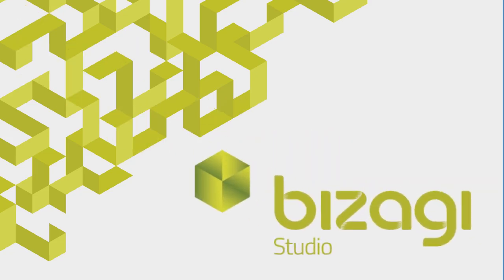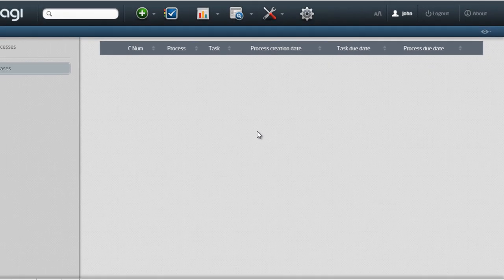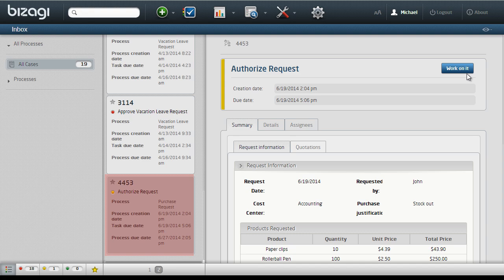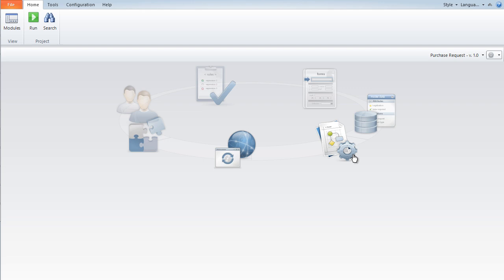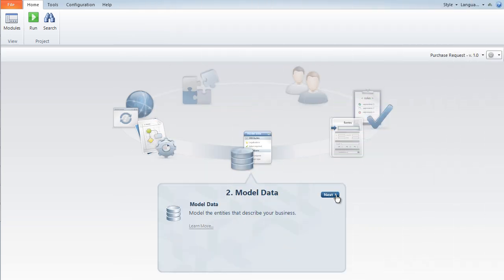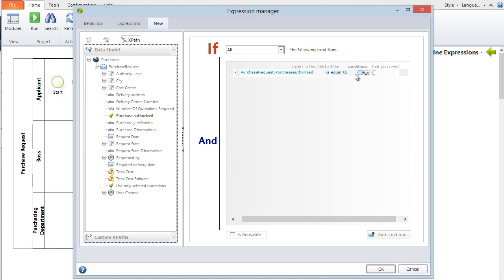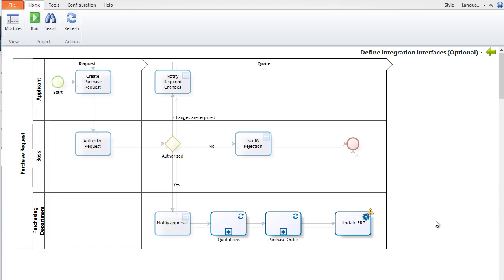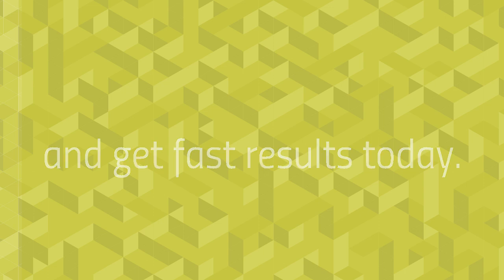Bizagi Studio: How Do I Digitize My Process Workflows? - BPM Software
So you've built your process map - great! But this is only the first step of your BPM journey. The fact is, you still need to send masses of emails and perform lots of manual tasks to ensure every step takes place as it should. So now you need to DIGITIZE your process with Bizagi Studio. Once automated, there's no need to manually implement your process - Bizagi Studio does it for you. This high level video shows you just how easy this is to do.